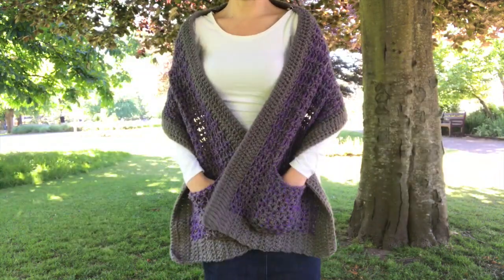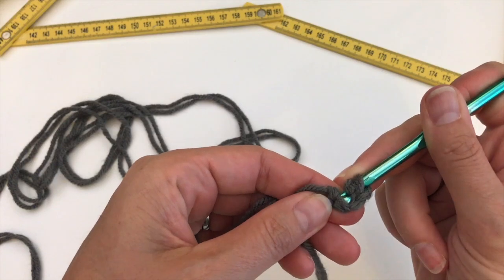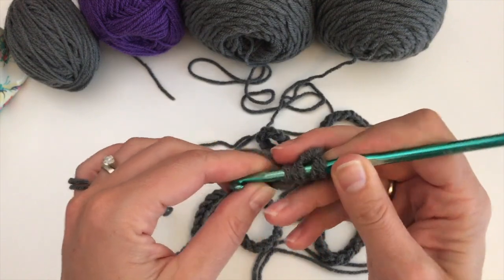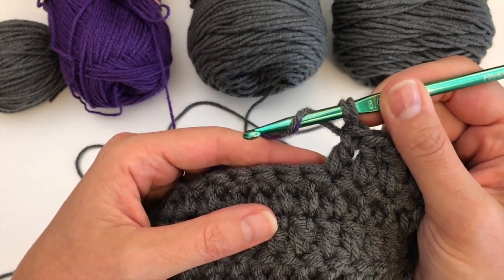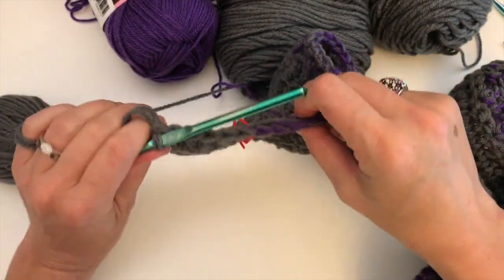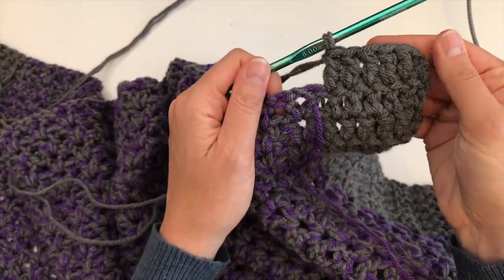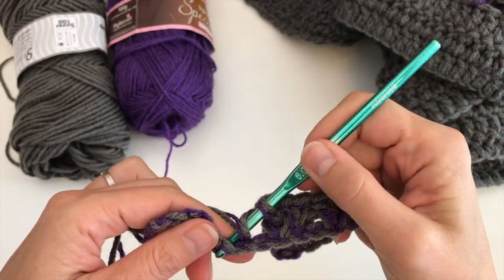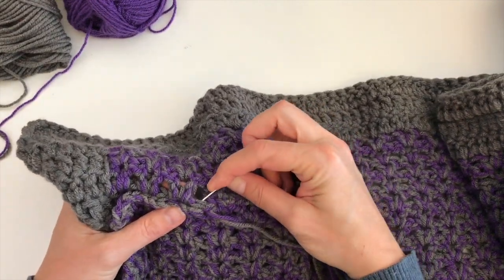EASY CROCHET POCKET SHAWL TUTORIAL | EMBRACE SHAWL // Tutorial & Pattern | Ophelia Talks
EASY CROCHET POCKET SHAWL TUTORIAL
This crochet pocket shawl tutorial comes with a written pattern as well, which will be available on my website linked below.